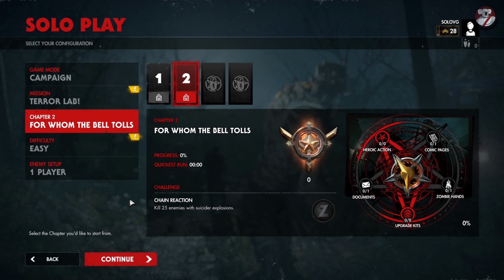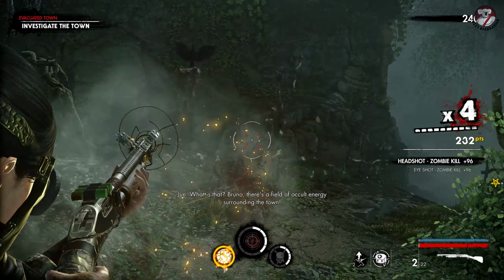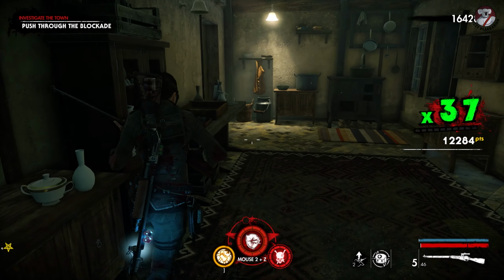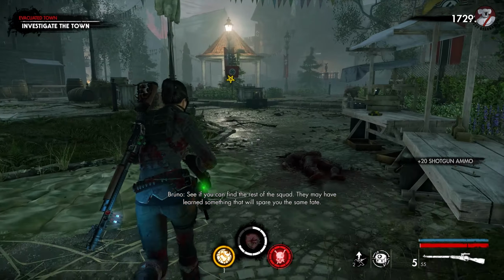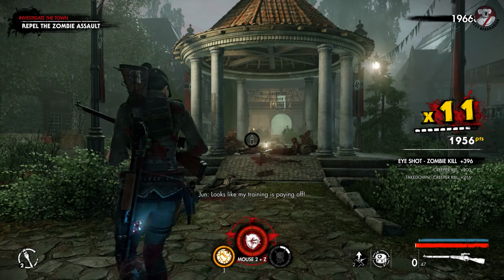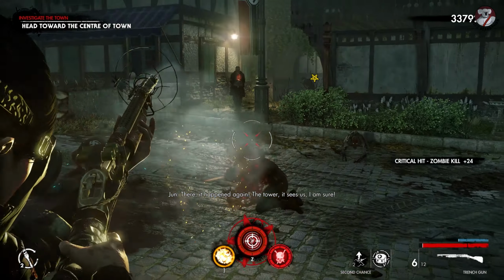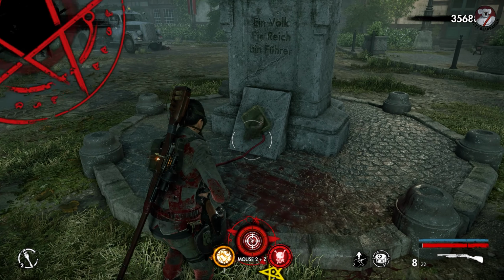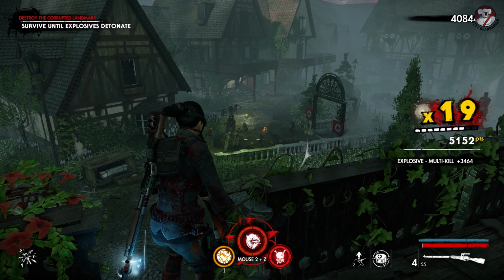ZOMBIE ARMY 4: DEAD WAR - 100% Walkthrough 34 - Terror Lab Chapter 2 "For Whom the Bell Tolls"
This is part 34 of my 100% collectible and challenge walkthrough of Zombie Army 4: Dead War. In this part I go through the chapter "For Whom the Bell Tolls" which is chapter 2 of the DLC "Terror Lab" mission.

I'll show you how to find all collectibles as well has how to complete the chapter's challenge.

TIMESTAMPS:
Document 1/1: 04:04
Zombie Hand 1/1: 05:43
Comic 1/1: 12:54

Challenge - Chain Reaction (Kill 25 enemies with suicider explosions) *
* Not putting a time stamp on this one. It's helpful to get suicider explosion kills at each stage of the map. Most come at the end, but to be sure of completing the challenge, follow the whole guide.